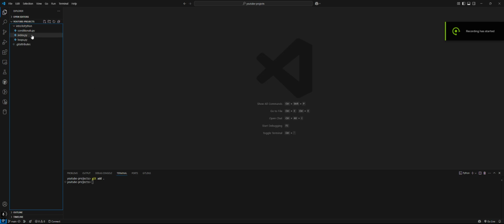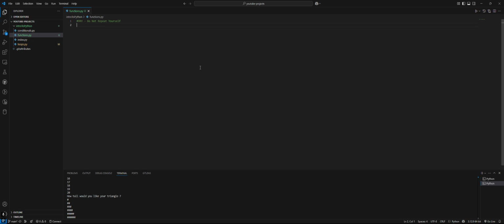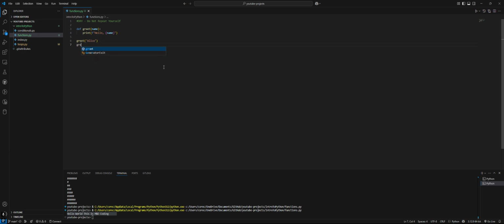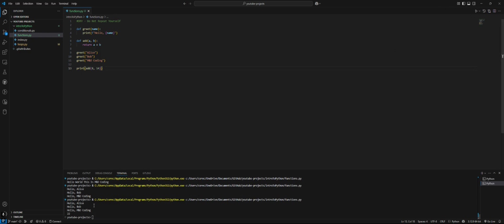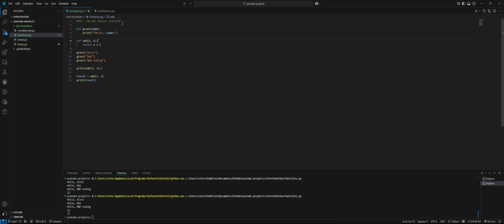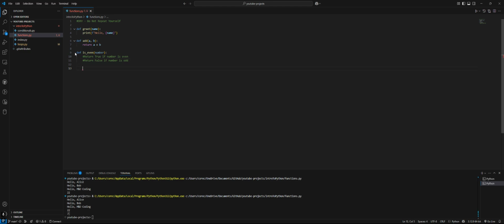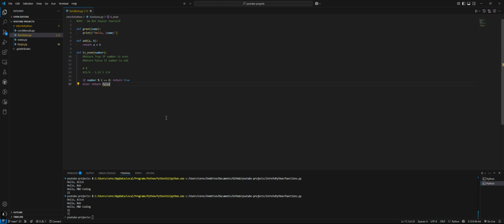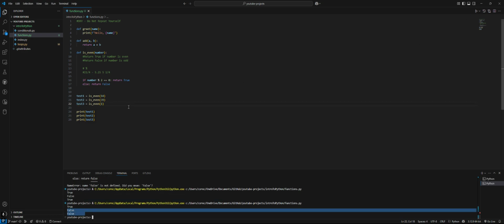Functions in Python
In this video we cover functions in python. How to use them, what they are used form, and why we use them.